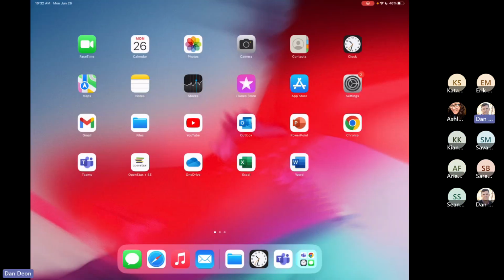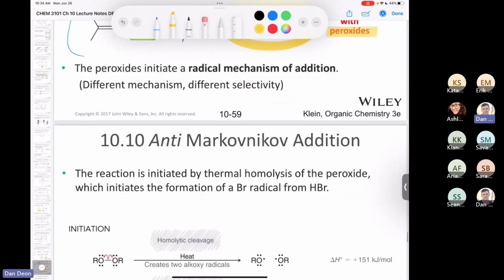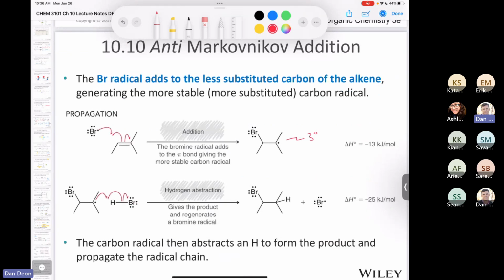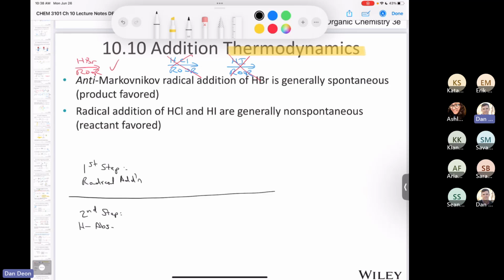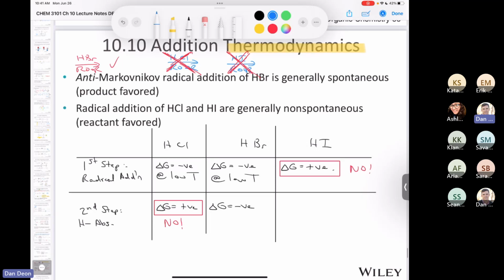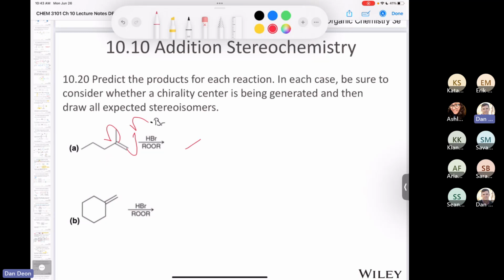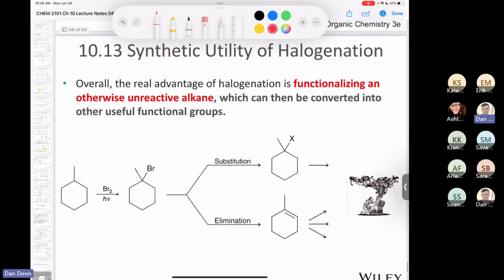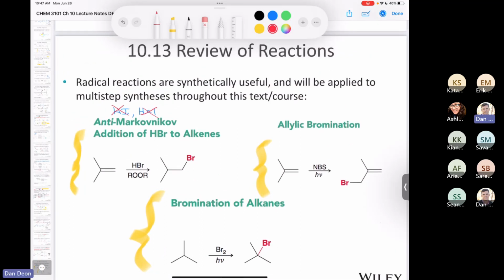CHEM 3101 Lecture June 26, 2023 Part 4